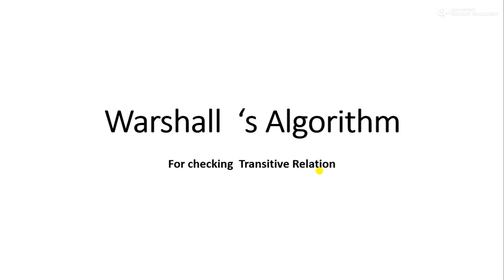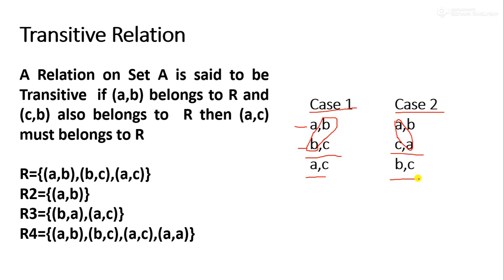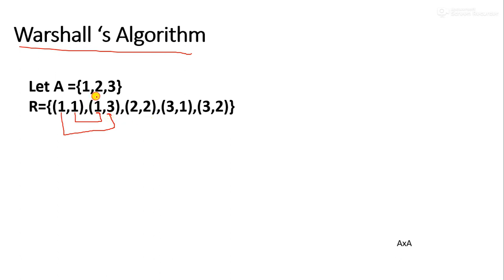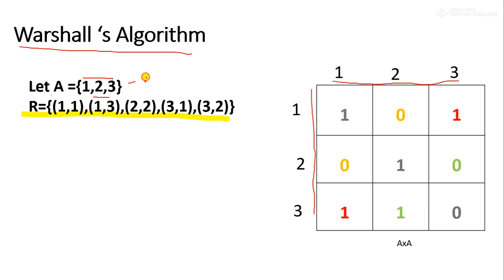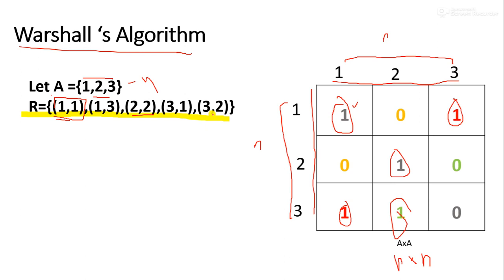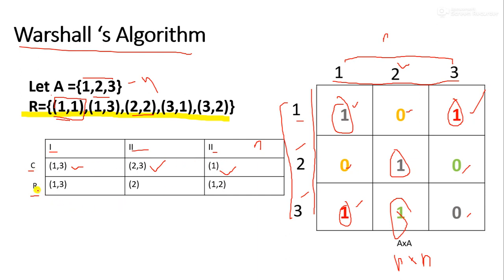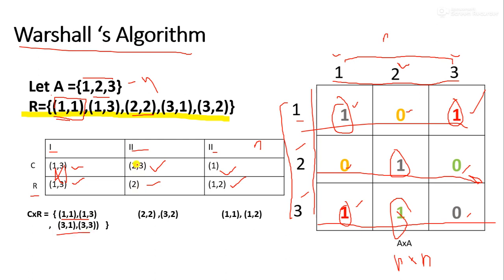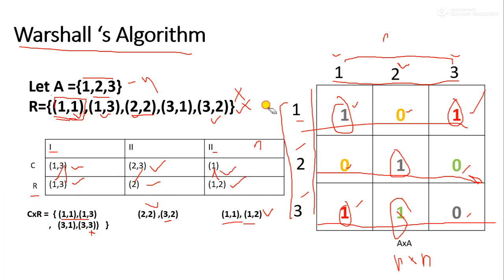Warshall's Algorithm for checking transitive relation | Relation Discrete Mathematics